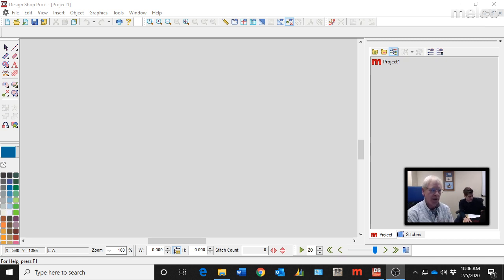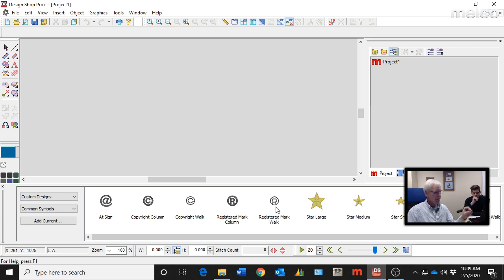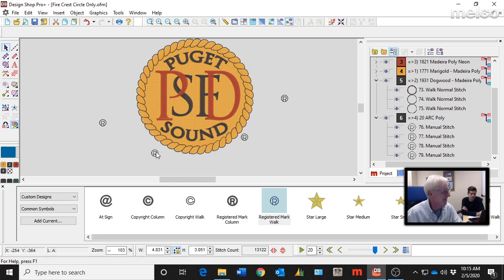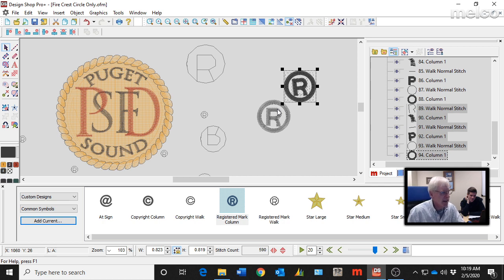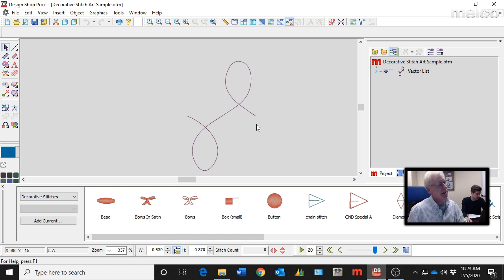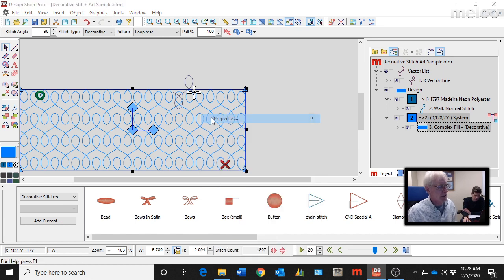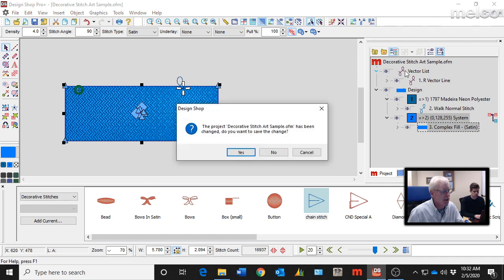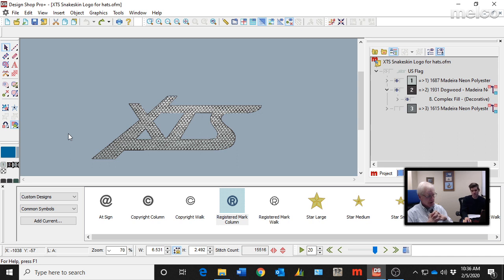FBL Custom Shapes 02 05 20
Scott and Nate cover  how to use the Custom Shapes feature in DesignShop.